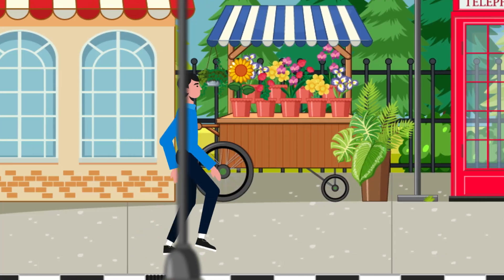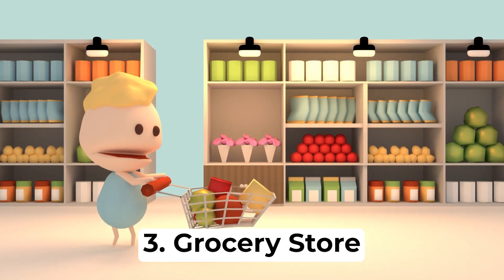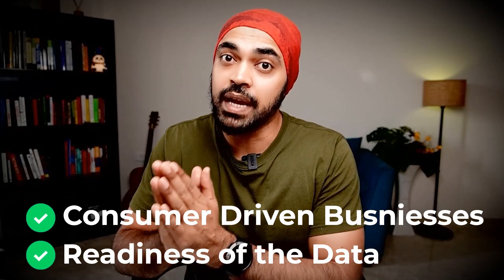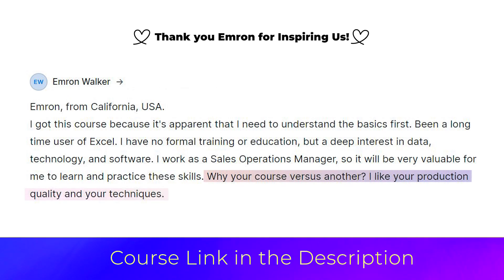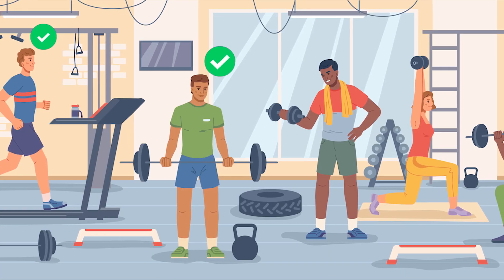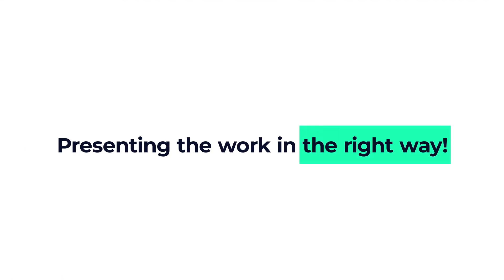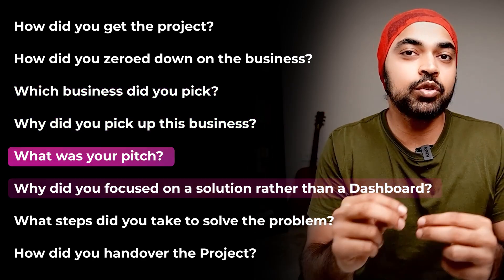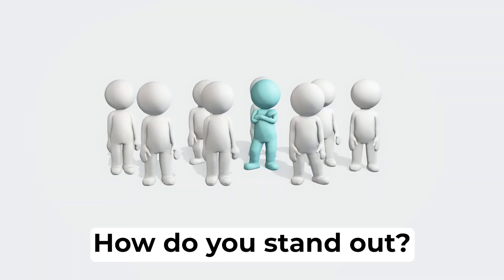Guide to Get Power BI Projects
In this video, I'll guide you on how to get Power BI projects that will make you stand out from the competition while applying for a job in Power BI. I'll break it down into four simple parts and explain the step-by-step approach that you should take.

By the end, you'll know how to get real-time Power BI projects that not only showcase your skills but also solve real business problems. This strategy will give you a significant edge in your Power BI journey and increase your chances of landing a job as a data analyst.

ONLINE COURSES
✔️ Power BI Beginner’s Course  -